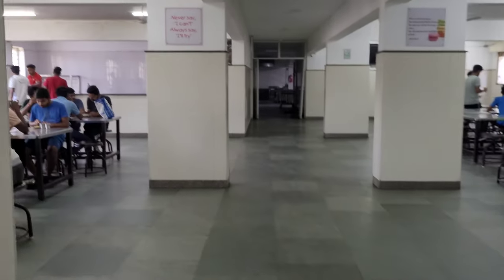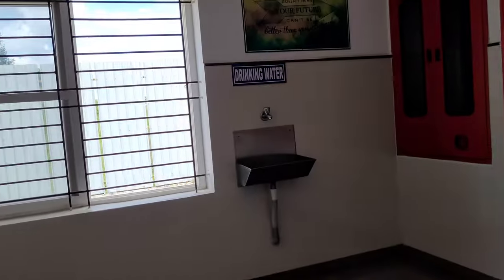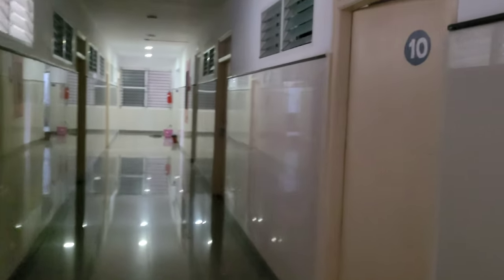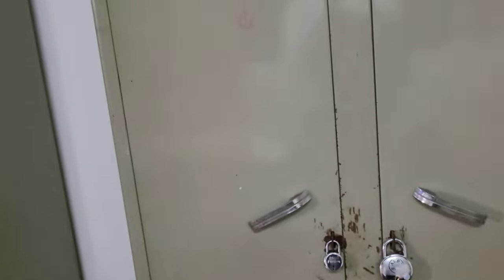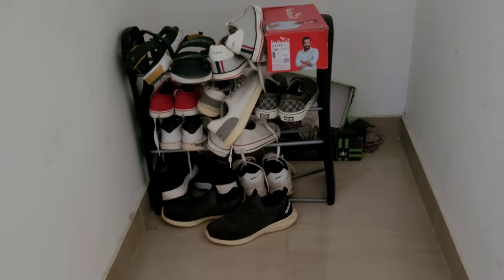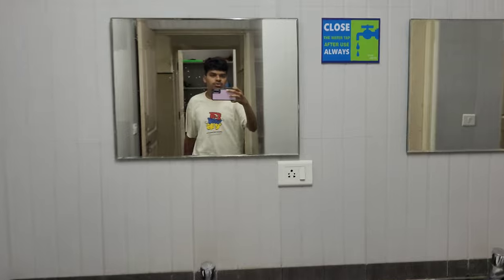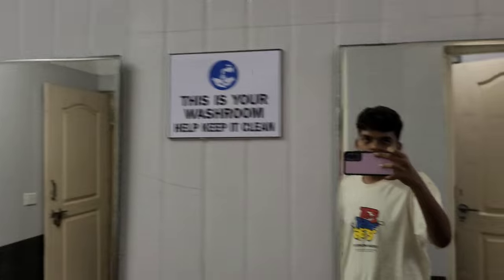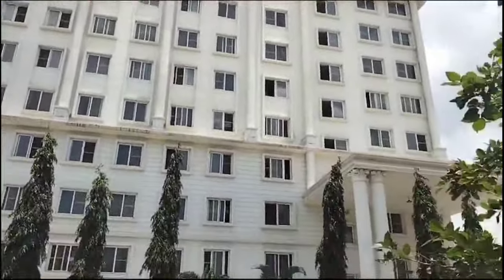My engineering Hostel Tour !! | Global academy of technology